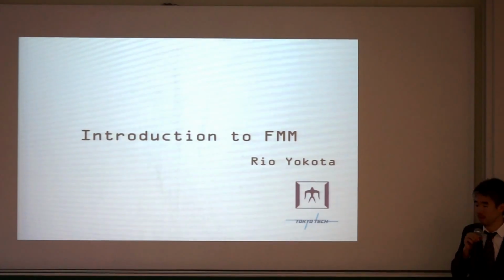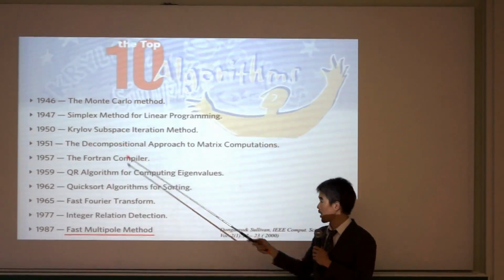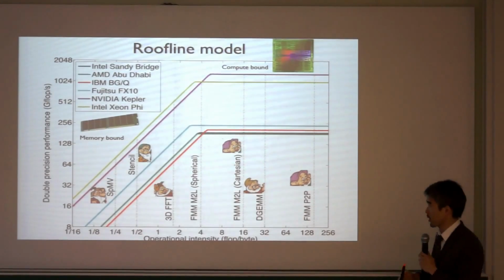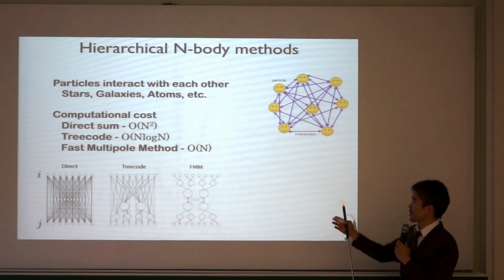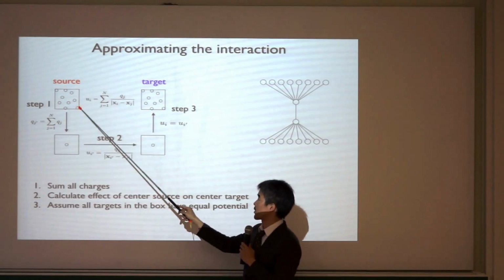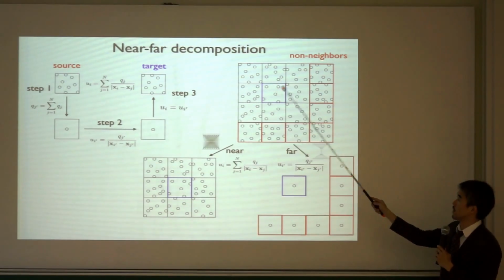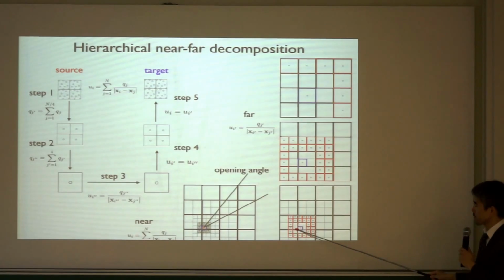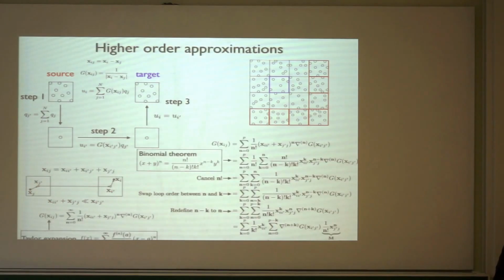2016 Short Courses on High Performance Linear System Solvers Rio Yokota 0321 part1